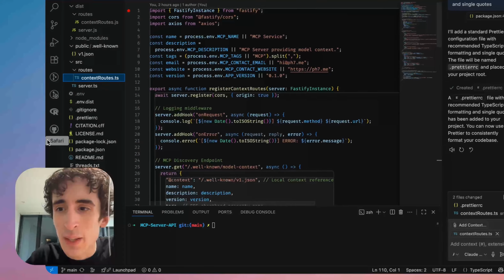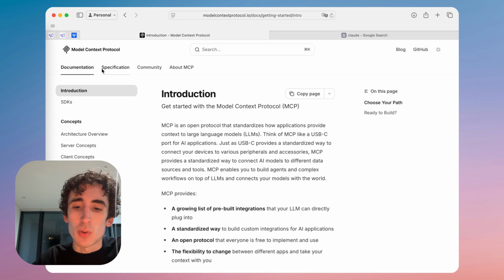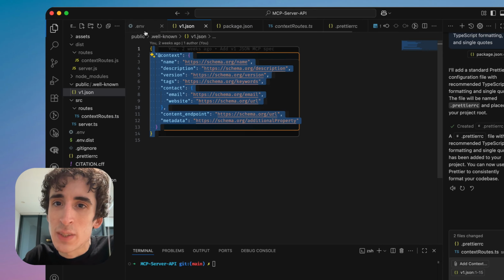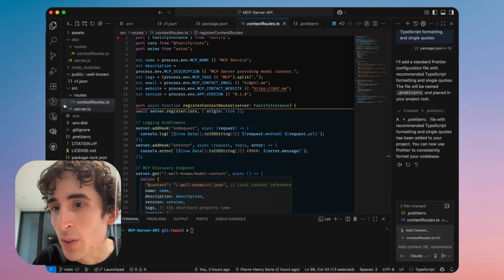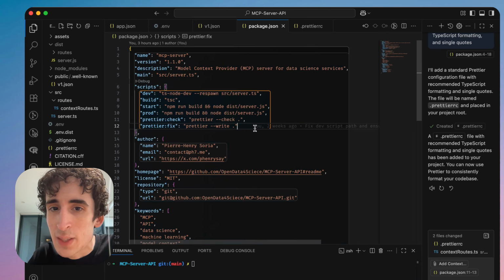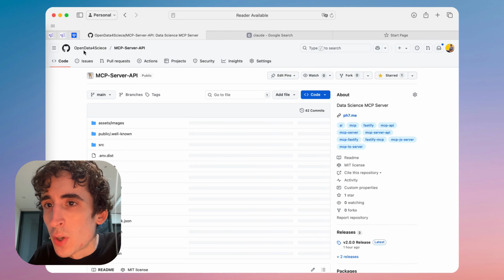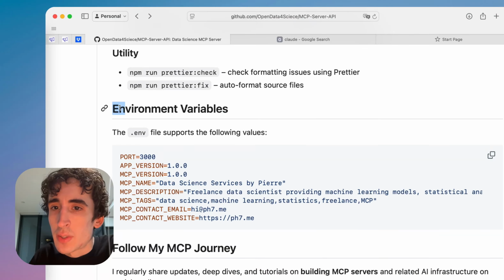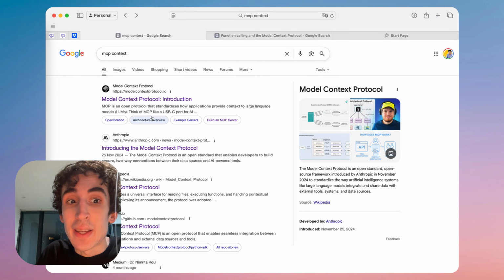HOW I ACCIDENTALLY BUILT AN MCP SERVER!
Learn how to build easily your first MCP Server. Smoothly, without BS, quick as it's supposed to be!

👋 Is this helpful? How about sending me a cup of coffee?